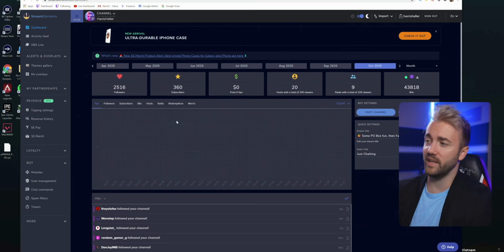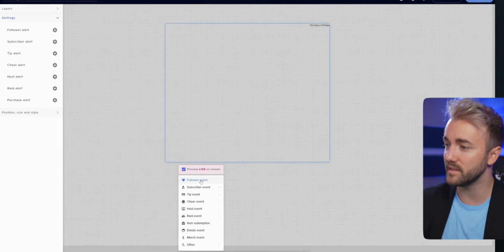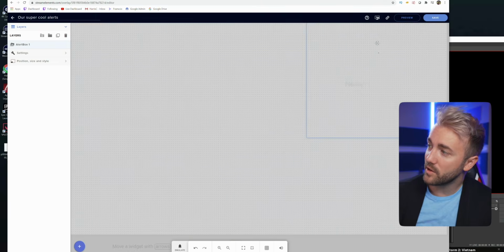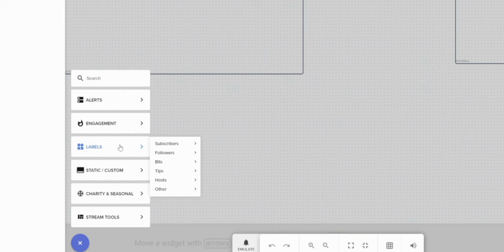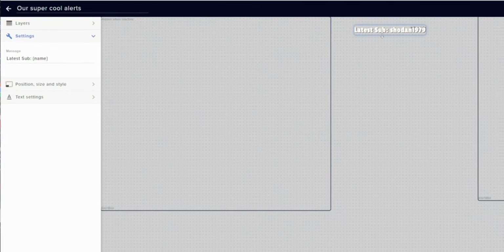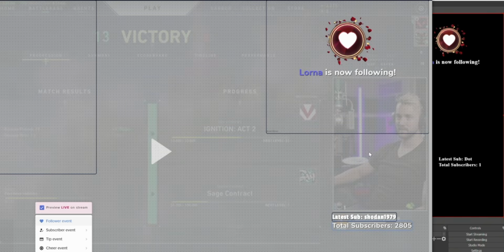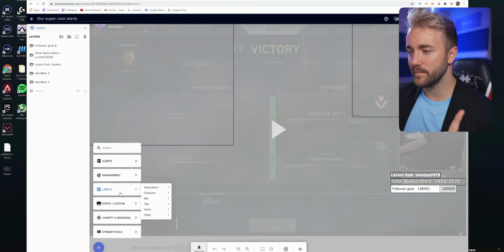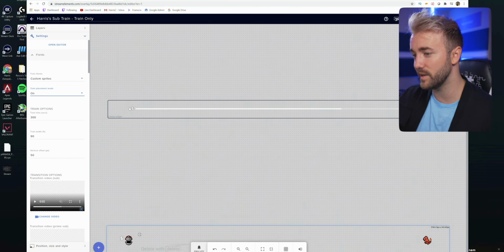How To Add Custom Widgets, Text, And Alerts To Your Stream In Under 10 Minutes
I get asked this a lot, especially streamers looking to switch from StreamLabs to StreamElements. Here you go.

Description tags, yo: alerts, gif, webm, animations,